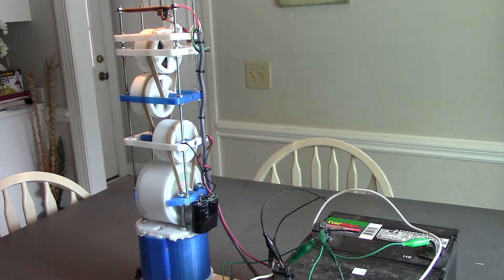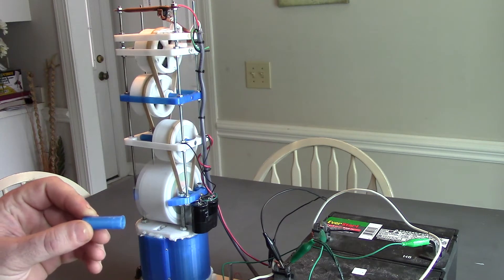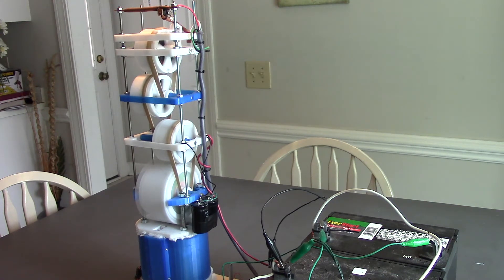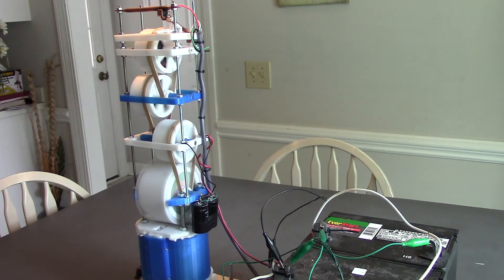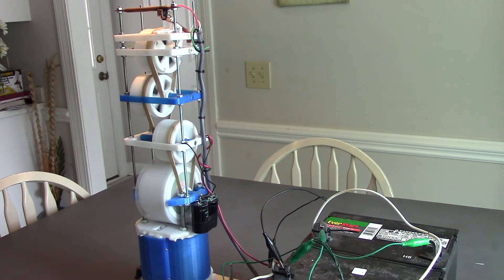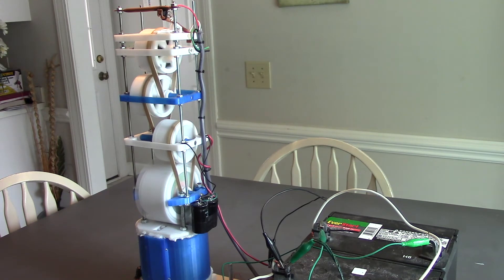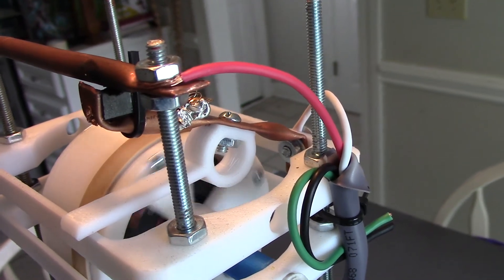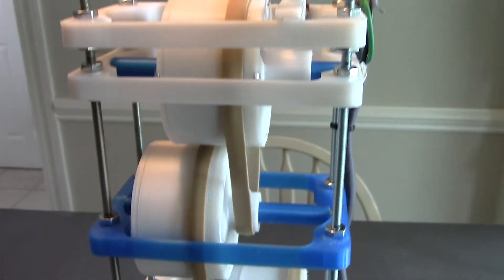Bedini SSG with Pulleys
This Bedini SSG has a pulley reduction system for a Capacitor Discharge System.